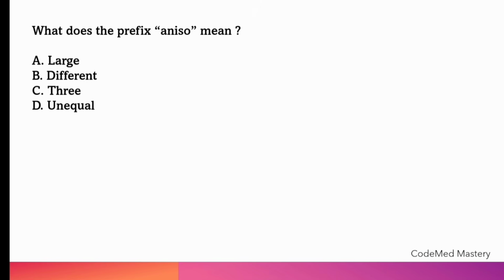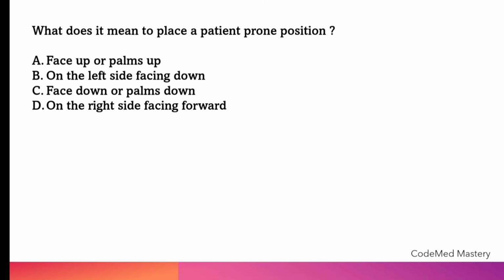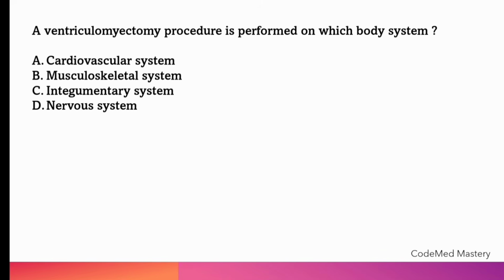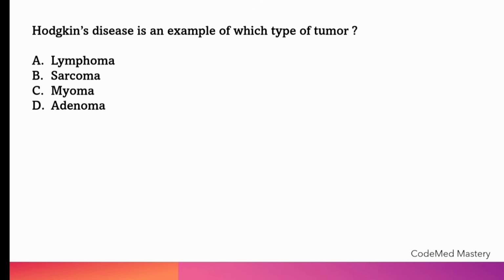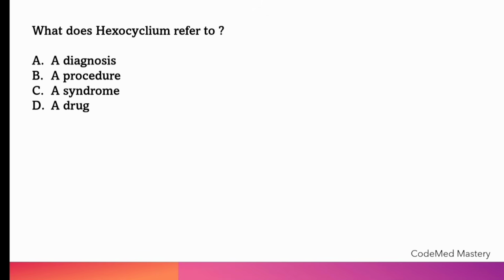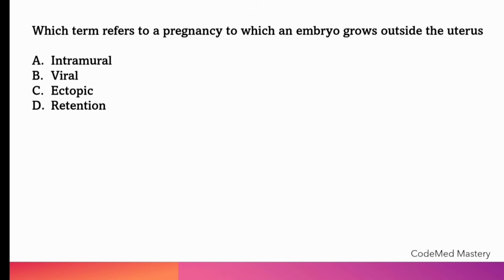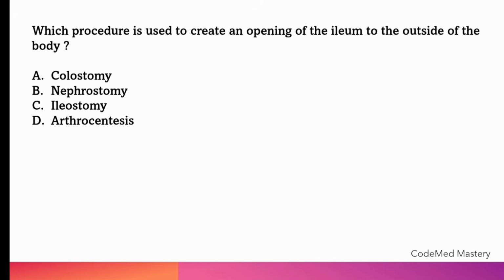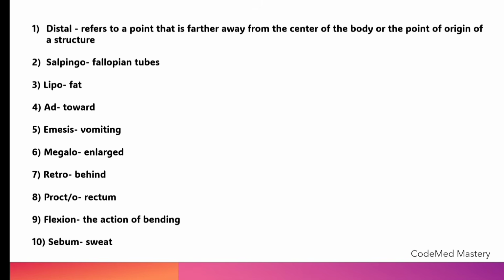Top 7 Medical Terminology Questions You MUST Know for CPC Exam 2025 | Pass Like a Pro!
Master the CPC Exam 2025 by nailing these essential medical terminology questions—perfect for last-minute prep or daily study grind. Each answer comes with a quick tip to help you decode tricky terms and boost your confidence on exam day!

To STUDY Medical Terminology and solve MORE Questions, check the PLAYLIST - Medical Terminology, CPC Exam Prep.

Chapters
Introduction: (00:00)
1st Question: (00:25)
2nd Question: (00:56)
3rd Question: (01:43)
4th Question: (02:20)
5th Question: (02:45)
6th Question: (03:15)
7th Question: (03:48)
10 important medical terms: (04:16)